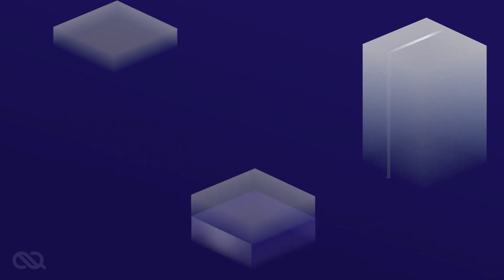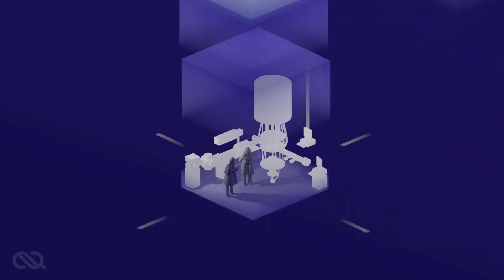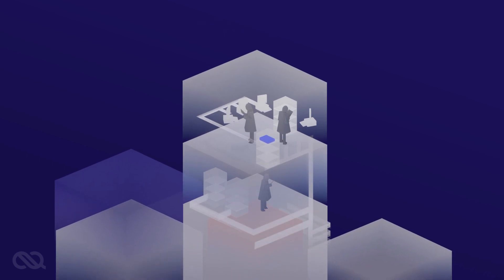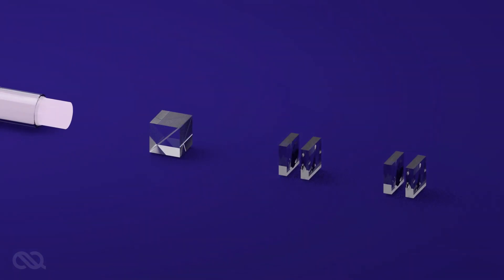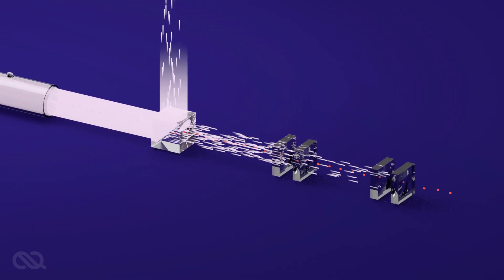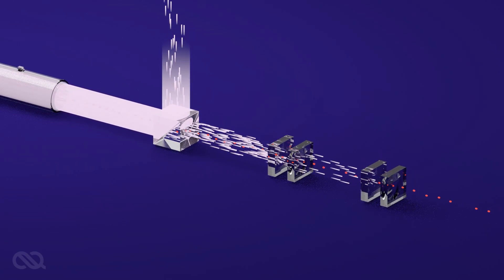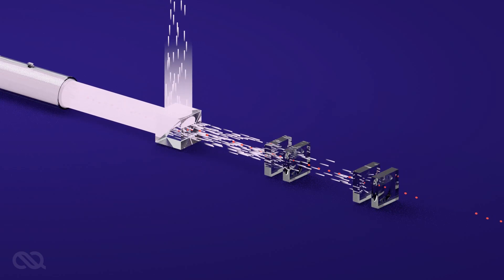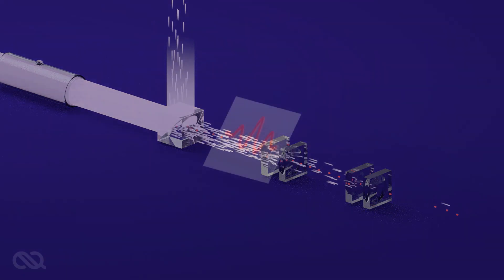Quantum Memories for long distance quantum networking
Quantum memories are essential for large scale quantum networking and processing. Their role as buffers allows for synchronization of photons within a network, resulting in a significant increase of the qubit transfer rate. We build quantum memories that operate fully at room temperature, suitable for storage and buffering of entangled photons. This first of its kind commercial quantum device brings us a step closer to our dream of the quantum internet.